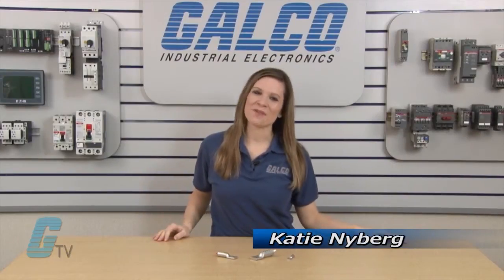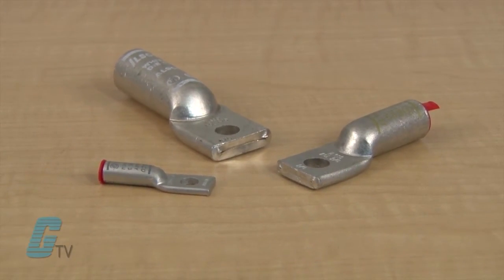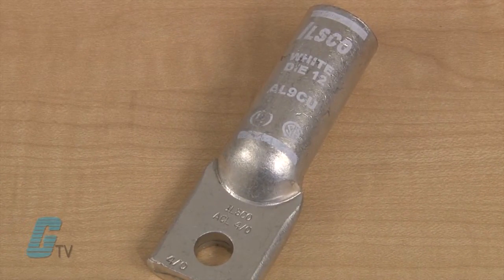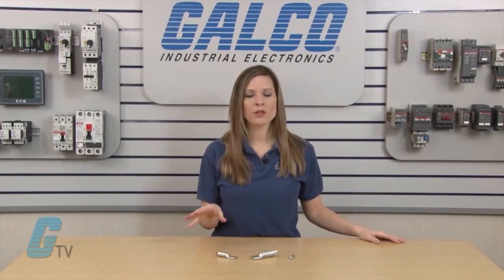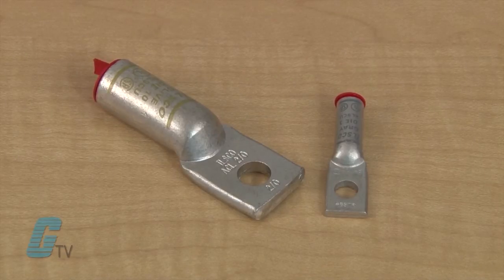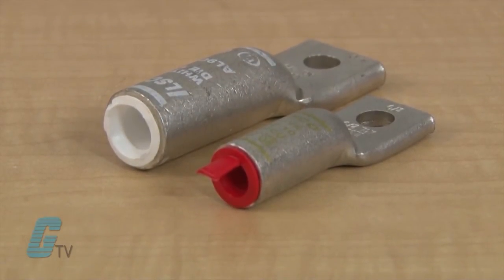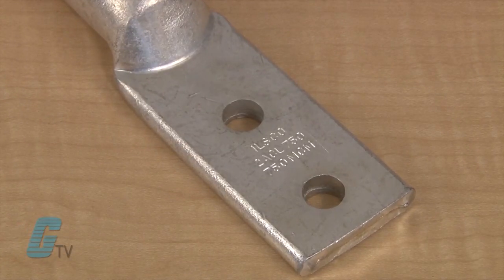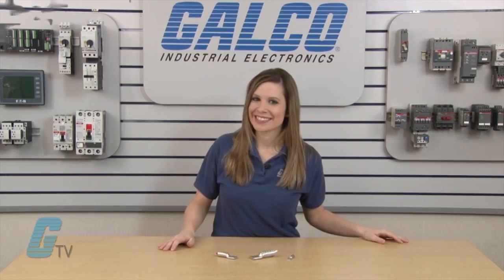Ilsco ACL Series Compression Lugs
Ilsco ACL Series Compression Lugs presented by Katie Nyberg for Galco TV.

Features:
-    Provides Maximum Conductivity and Excellent Crimping Characteristics
-    Manufactured from High Strength Aluminum Alloy
-    Suitable for Use in Circuit Rates 35KV or Less
-    Color Coded End caps Inserted in Barrel
-    Provides Low Contact Resistance
-    Prevents Oxides from Forming
-    Rated to 90 degree C
-    Electro-tin Plated
-    Chamfered Barrel